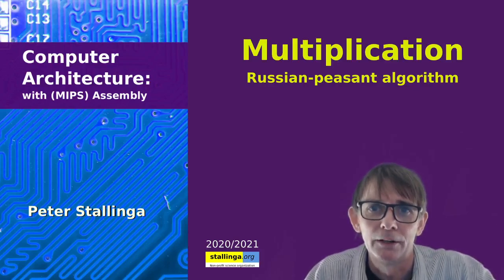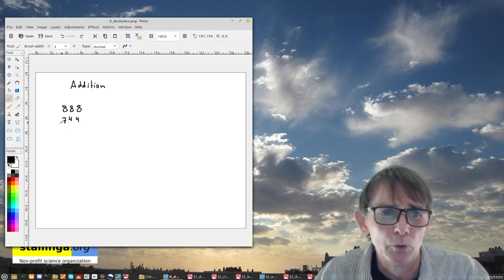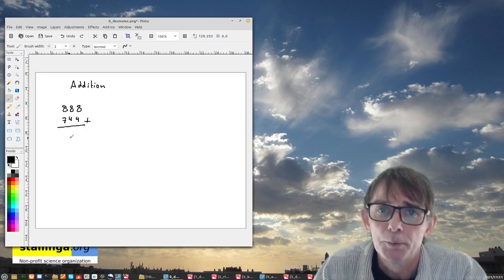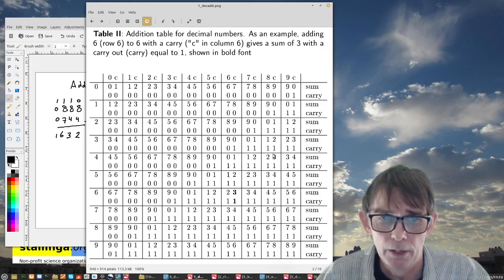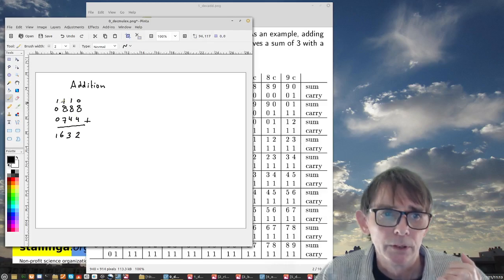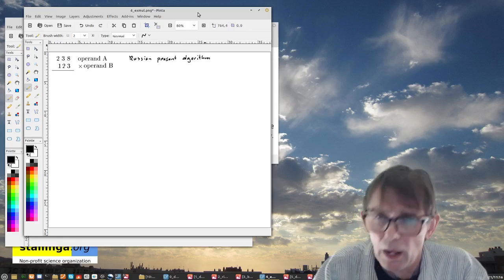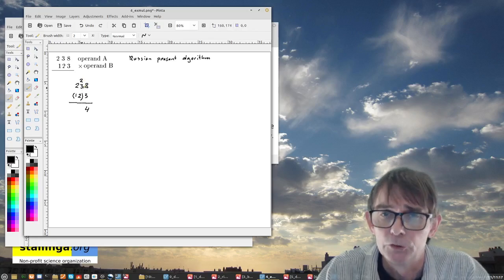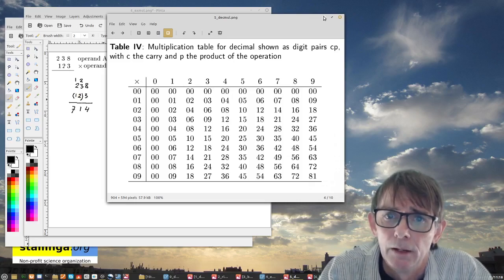Computer Architecture: Multiplication (Russian-peasant algorithm)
How to go from addition hardware to a multiplication algorithm. The Russian-peasant algorithm.